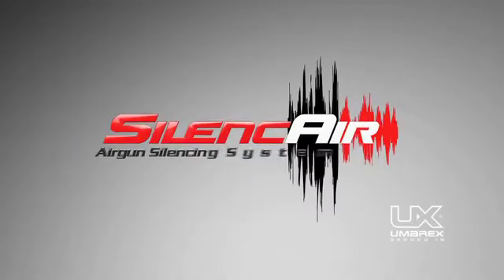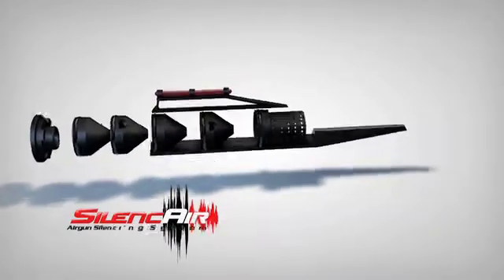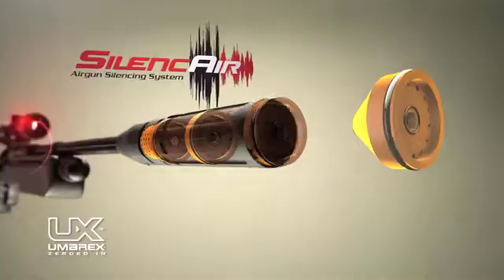Umarex SilencAir Silencing System